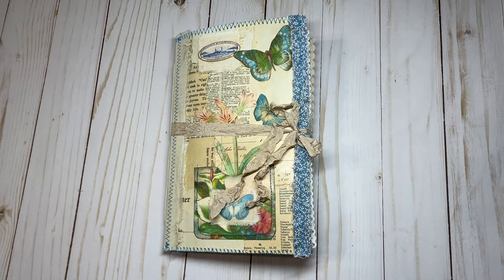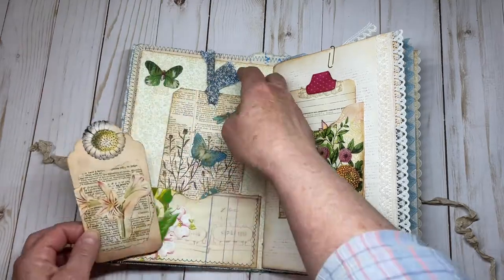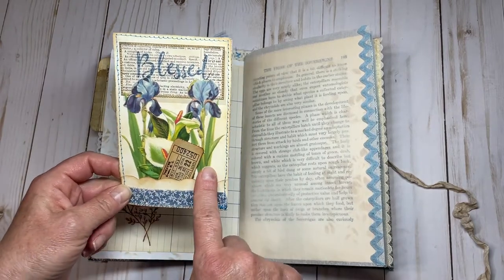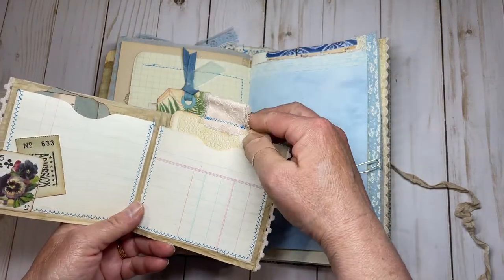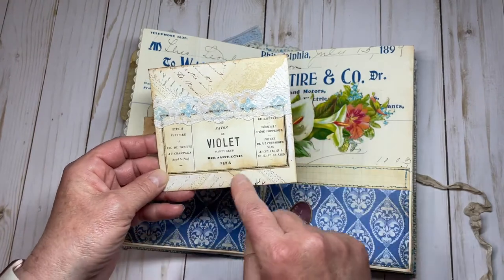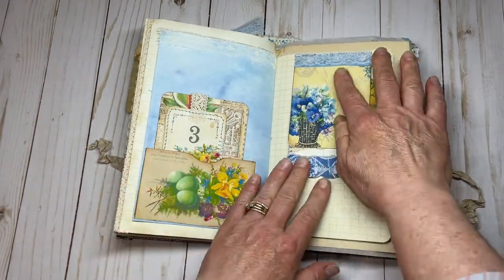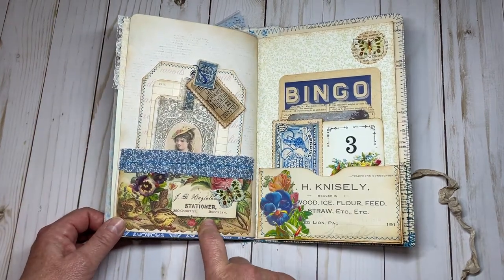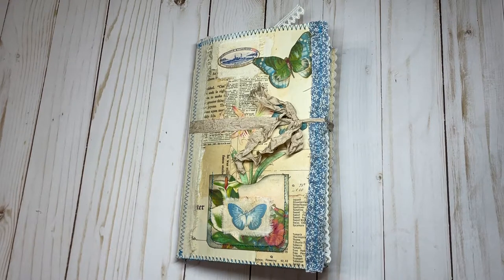Junk Journal Flip Through 7daysofspring2021 "Springtime Blues"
Come check out my completed journal filled with beautiful digitals from the 7 days of spring collaboration between Dear Julie Julie and Cara Brandon Creations. I was definitely challenged, but I enjoyed creating with new digitals each day.

Below are the two shops to purchase the digitals, as well as my playlist for the 7 days. Also, below each video will be some of the crafters who joined in. Please checkout all of their work and feel inspired like I was.